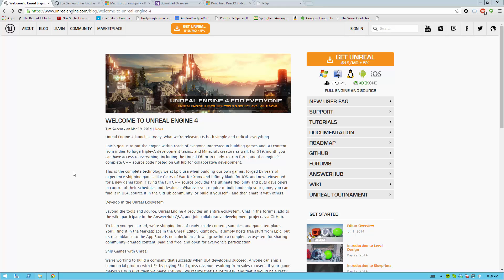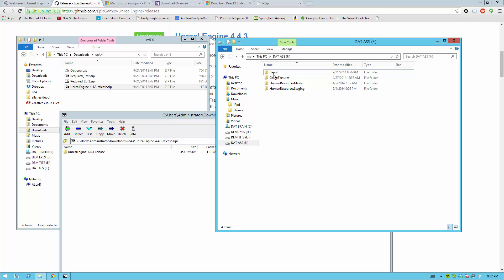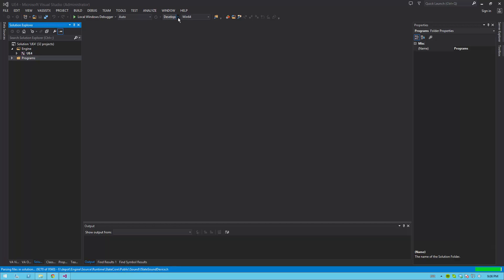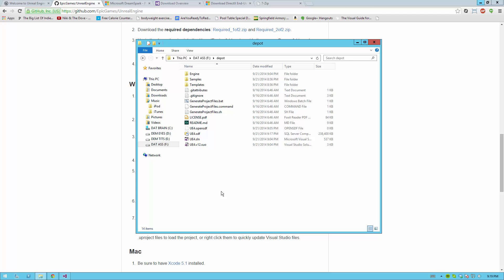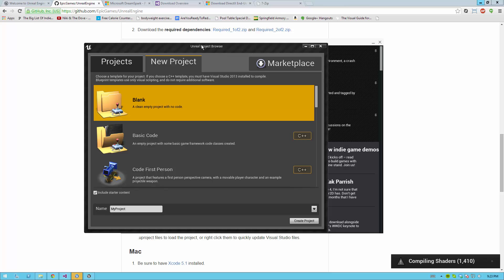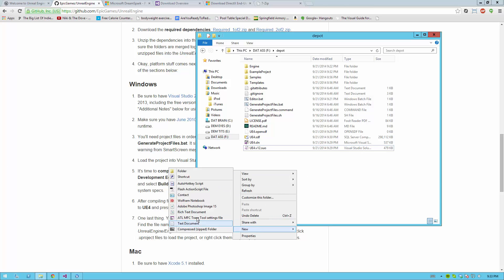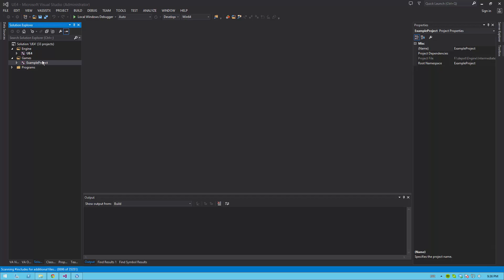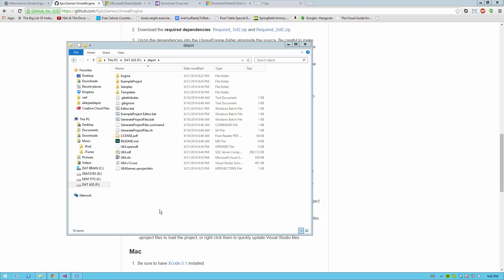Building Unreal Engine 4 (UE4) From Source Code / GitHub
Going over how to download, setup, build, and run Unreal Engine 4 (UE4) from the source code on GitHub.